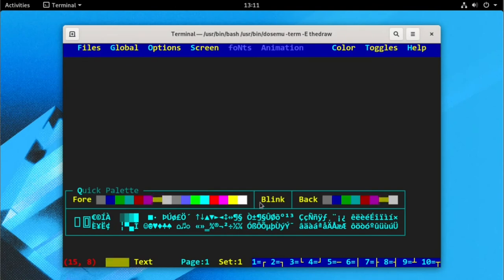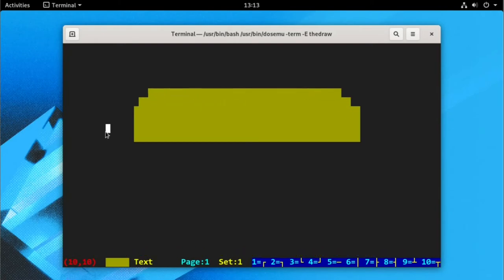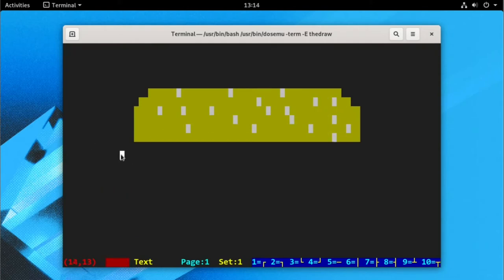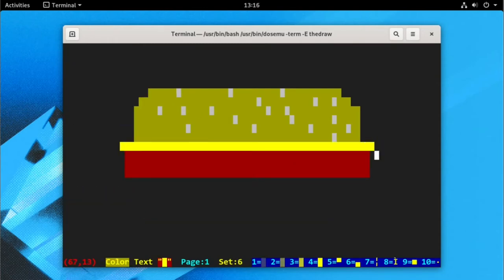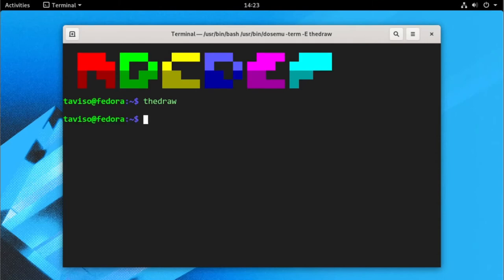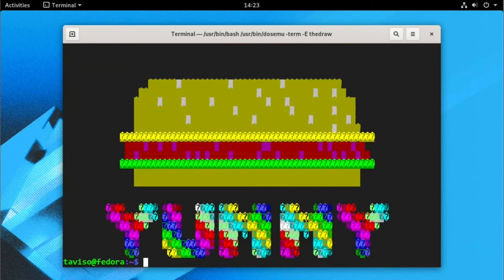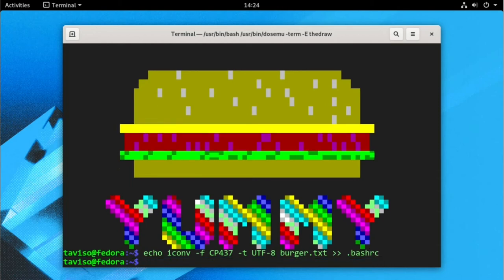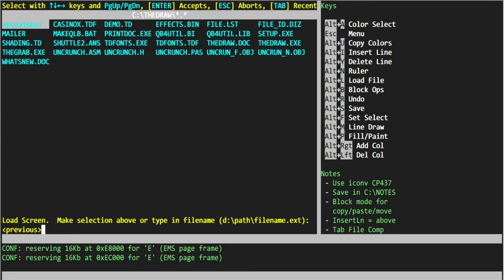TheDraw: Terminal Graphics Editor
TheDraw is a shareware program for MS-DOS from 1993. It was a popular ANSI art tool in it's time, but it's still a useful tool today for making ASCII diagrams and graphics to display in a terminal! I show how it looks in gnome-terminal on Linux,  and make some graphics for my .bashrc! It works fine in XTerm, urxvt and anything else.

This is the main tool I use when I want to make text diagrams!